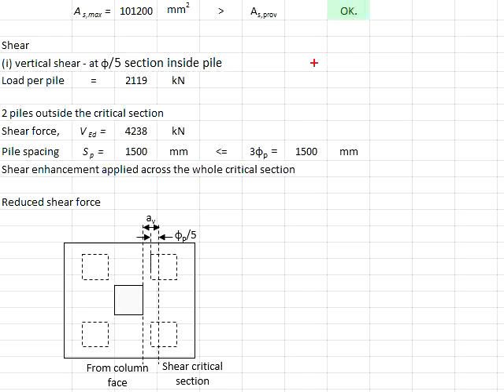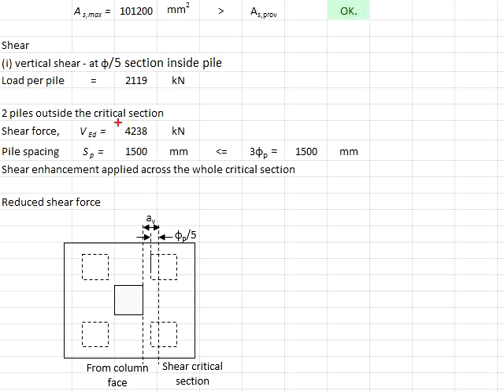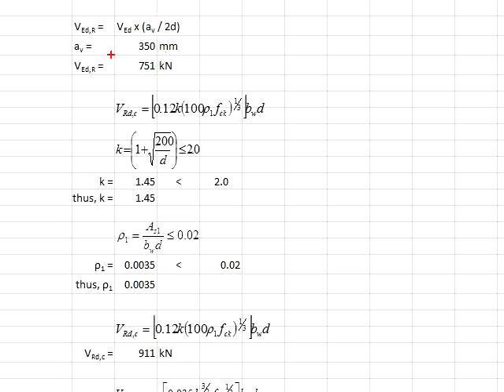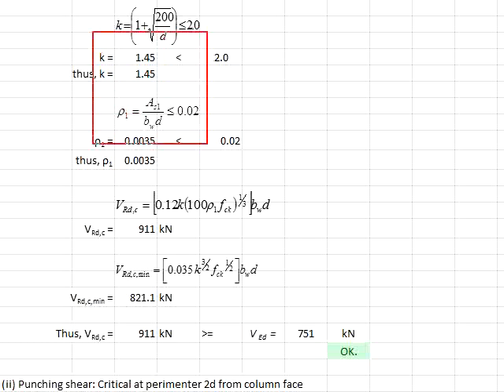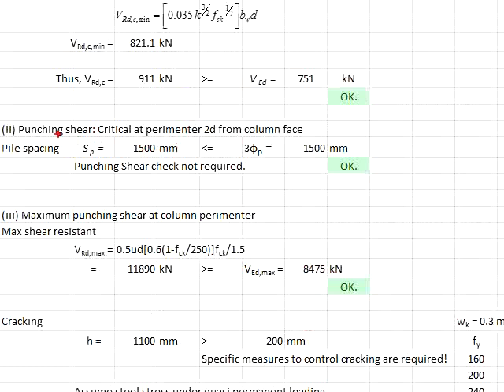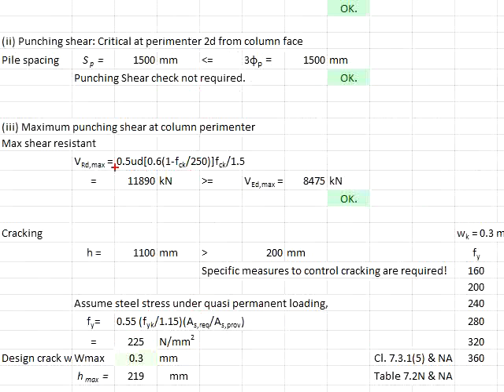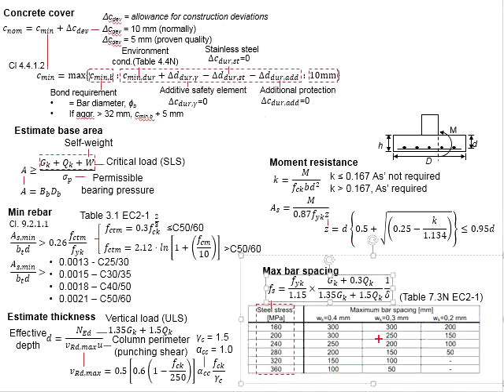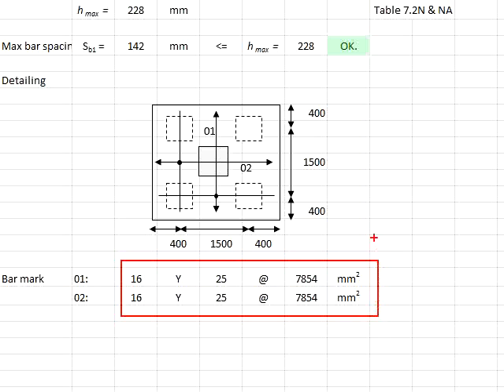3 24 Example 4-pile pile cap part 2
Example question and solution for the design of 4-pile pile cap part 2